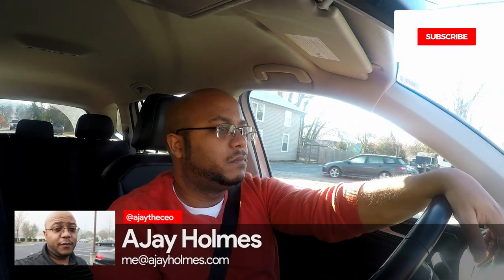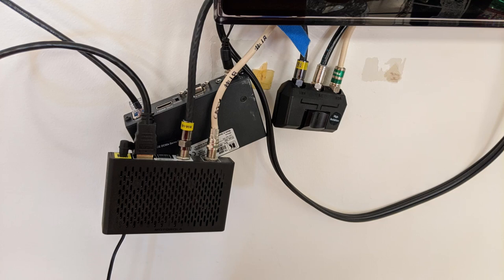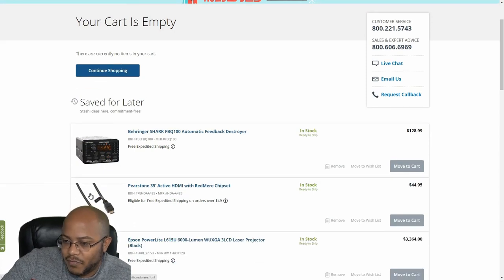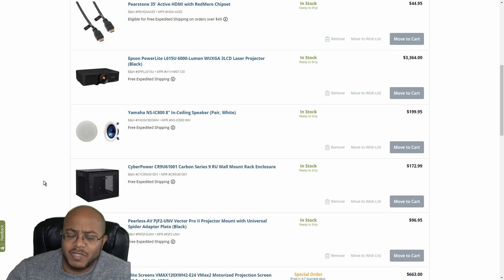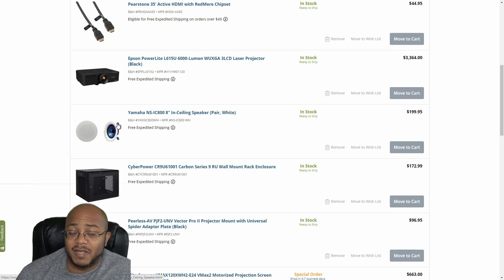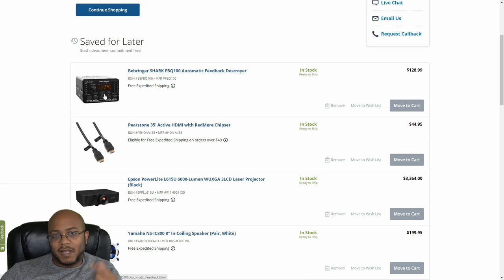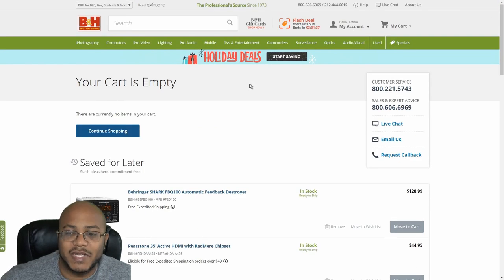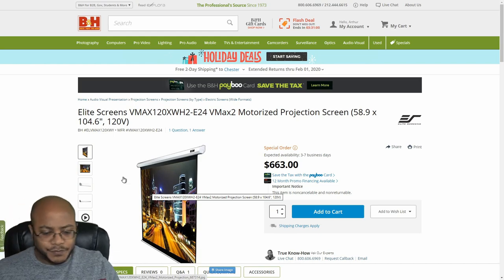Church Fellowship Hall Audio/Video Makeover - The Parts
Join me as I visit a new client to redo their video and install a new sound system setup in their fellowship hall.

4-M.E. (Modern Media Ministry Made Easy) is a Facebook Group community of people in ministry just like you were we can share and grow together.